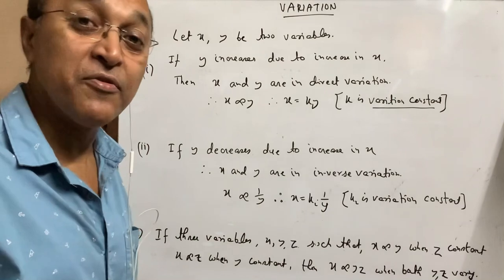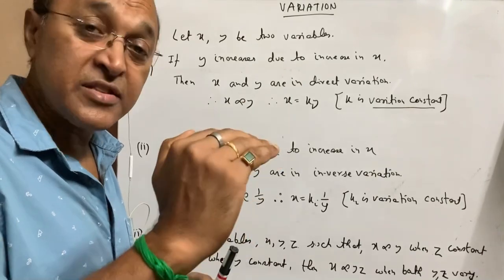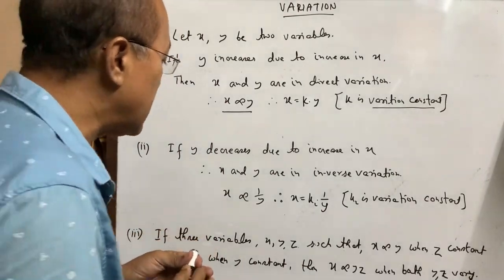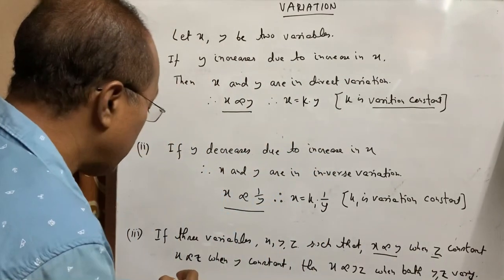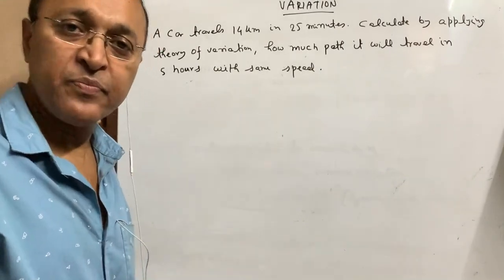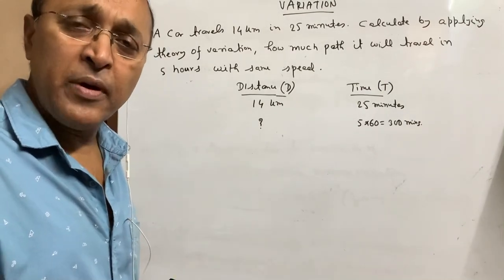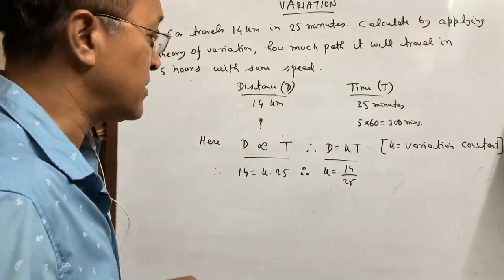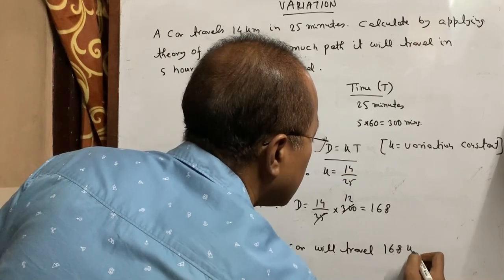Varia Day 1 | interesting sums | secondary syllabus